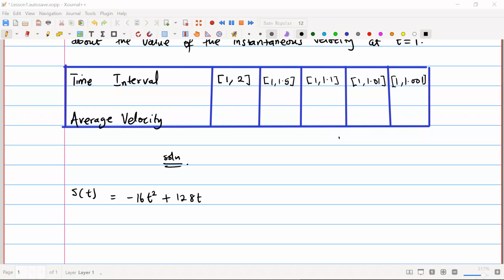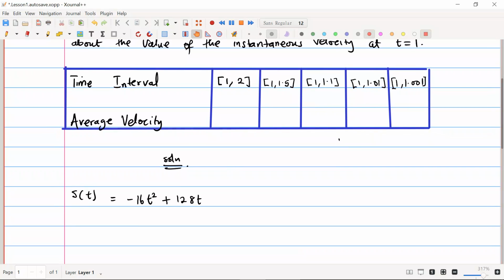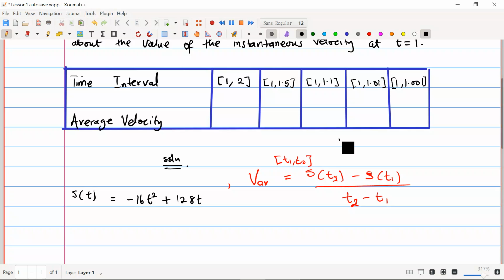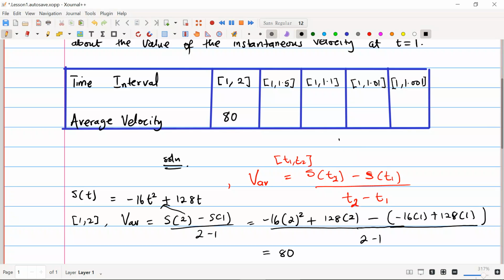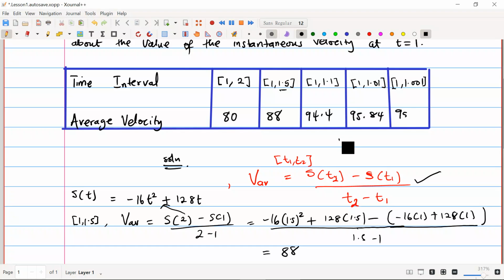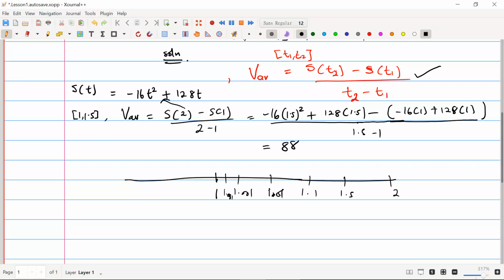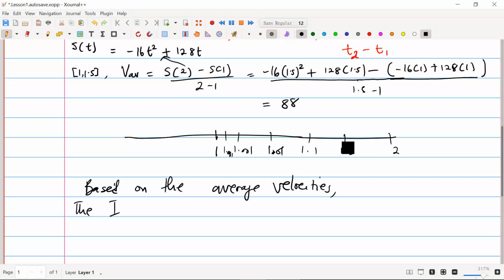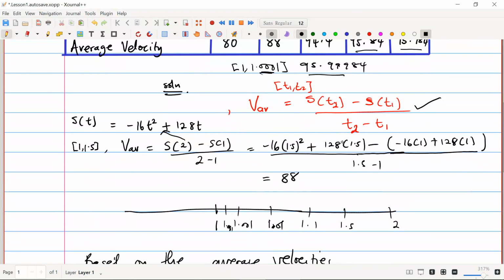Average and Instantaneous Velocity | Calculus Explained with s(t) = -16t² + 128t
In this first video in my Calculus series, we explore the fundamental concepts of Average Velocity and Instantaneous Velocity using a real-world quadratic position function: s(t) = -16t² + 128t

We break down how to calculate average velocity over different time intervals:

[1, 2]

[1, 1.5]

[1, 1.1]

[1, 1.01]

[1, 1.001]
Then, we analyze the behavior of the function as the interval gets smaller to estimate the instantaneous velocity at t = 1.

This is a great introduction to limits, derivatives, and the concept of change in Calculus!

✅ What You’ll Learn:

How to compute average velocity from a position function

How average velocity leads to instantaneous velocity

Why is instantaneous velocity the derivative of position

By Mexams